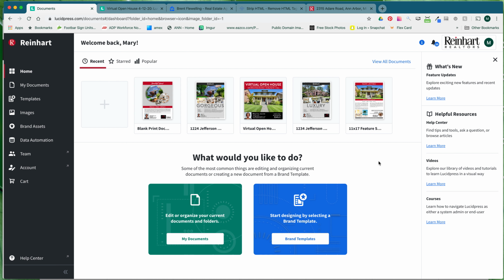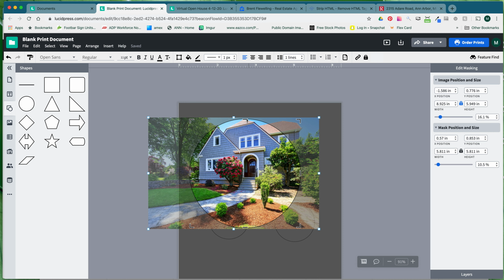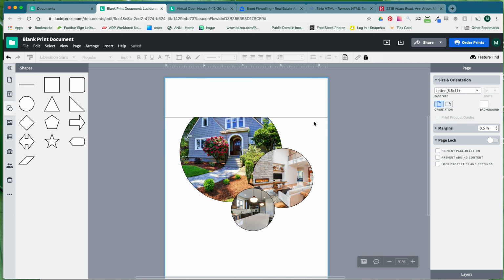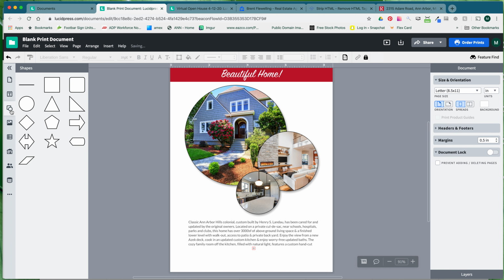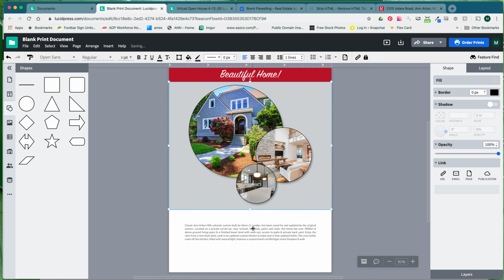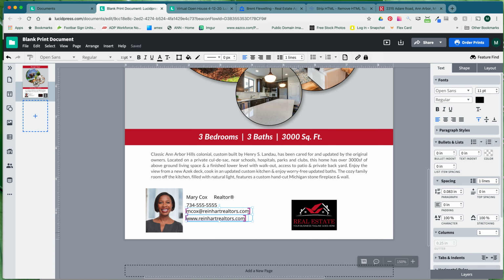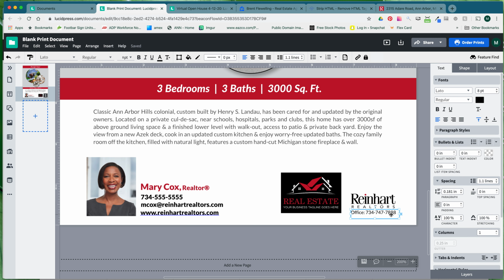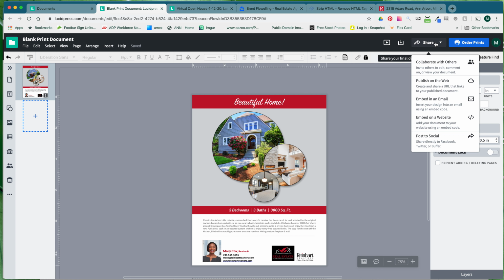Create Feature Sheet from Scratch in Lucidpress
Learn how to create a feature sheet (or document) from scratch in Lucidpress.